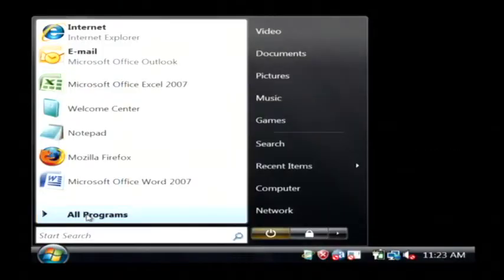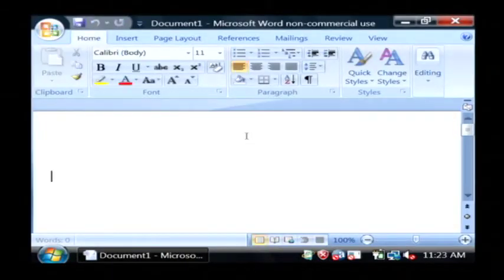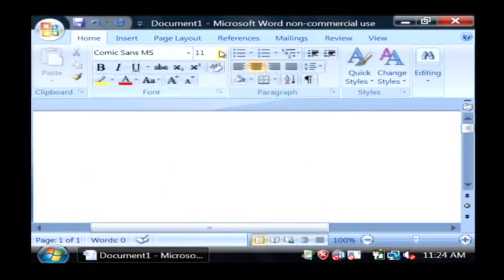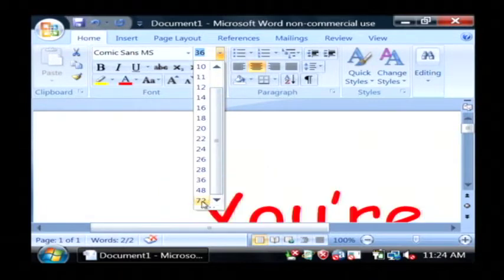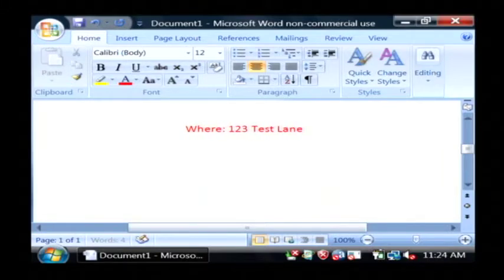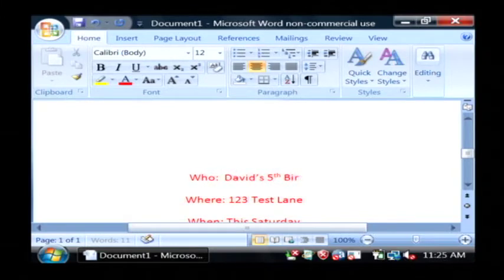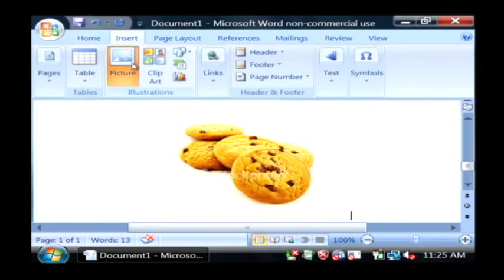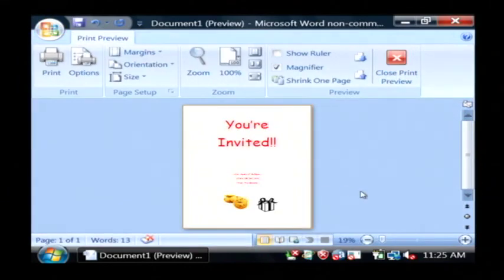Computer Hardware & Software Tips : Making Invitations on the Computer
To make invitations on the computer, open Microsoft Word, select the text font, size and color, center the text, enter the invitation information, and insert images onto the page. Use the "Print Preview" option to see how an invitation will look with instructions from a computer programmer in this free video on computer invitations.